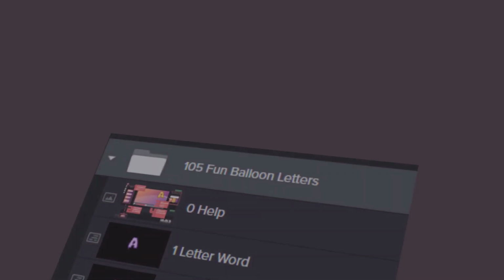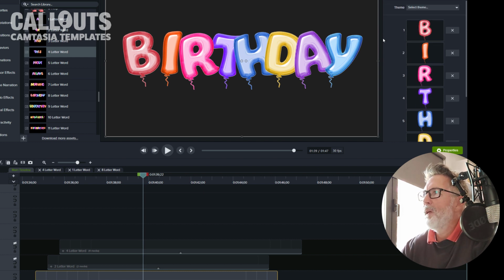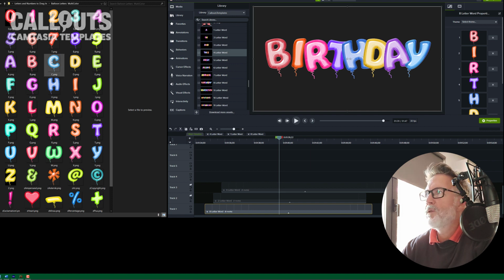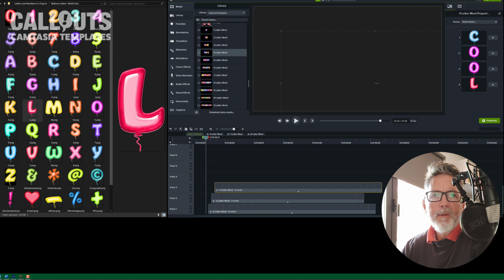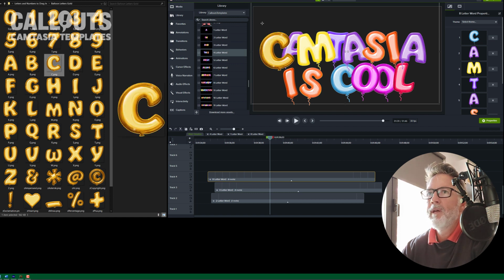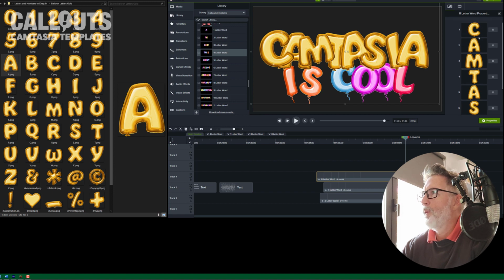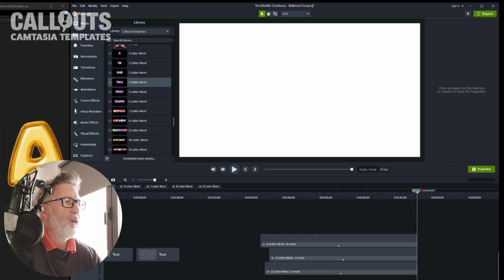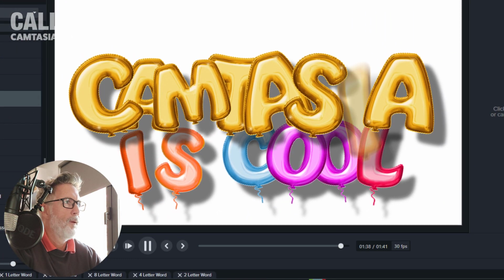NEW! Camtasia Fun Balloon Text Templates - Create fun videos with cute text balloons quick and easy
Introducing "Camtasia Fun Balloon Letters" – an enchanting collection of 11 vibrant templates designed to infuse your Camtasia videos with whimsy and charm. Each template features customizable balloon letters, from single characters to full words, effortlessly adaptable to suit your creative vision.

With a simple drag-and-drop interface, incorporating these delightful balloons into your projects is a breeze. Choose from two delightful color palettes – the playful multicolored scheme or the elegant gold tones – to complement your video's aesthetic. Plus, complete your messages with included numbers and symbols for added versatility.

Compatible with Camtasia 2021 and later, these templates empower users to craft captivating content with ease. Elevate your educational videos, birthday greetings, promotional materials, and more with the delightful "Camtasia Fun Balloon Letters" collection today.

ABOUT CALLOUTS

🌟 Unlock Your Creative Potential with Callouts - Your One-Stop Hub for Premium Visual Resources!

📦 Discover What You Get: Access thousands of professionally crafted assets to elevate your video production, graphics, and sound projects. With Callouts, you can enjoy unlimited downloads and immediate access to our vast library of resources.

🎨 Crafted with Excellence: We take great pride in curating top-tier resources for our premium members. Expect nothing but the highest quality files meticulously designed to meet your creative needs.

🎬 Resources for All Visual Communication Needs: Explore a wide spectrum of assets, including Music, Sound Effects, Stock Videos, HD Video Backgrounds, Motion Loops, Motion Backgrounds, Graphics, and much more. Perfect for enhancing your video production, PowerPoint presentations, graphic design, and more.

📅 Fresh Content Every Month: Your membership brings you exclusive access to our constantly expanding library. We add new, high-grade content monthly, ensuring you always have something fresh to enhance your projects.

📽️ Camtasia Templates: Explore Our Camtasia Templates and take your video creation to the next level.

🆓 Get a Taste for Free: Don't miss out on our Free Assets, where you can sample our offerings before diving into our premium collection

✨ Transform Your Creativity with Callouts - Your Visual Assets Destination!

Our template collections are an independent Library Asset for Camtasia, made by SoftwareCasa/Callouts. SoftwareCasa is not associated with TechSmith Corp.